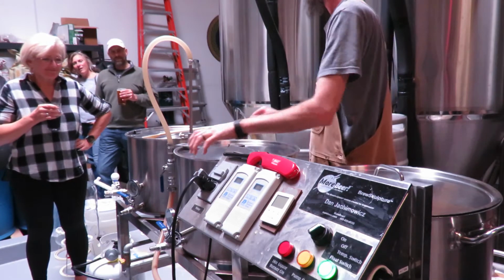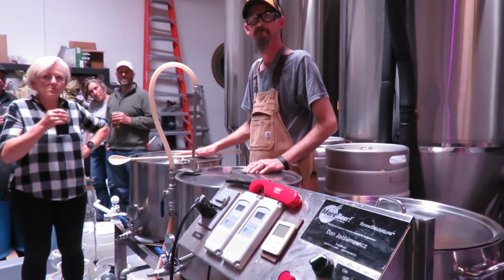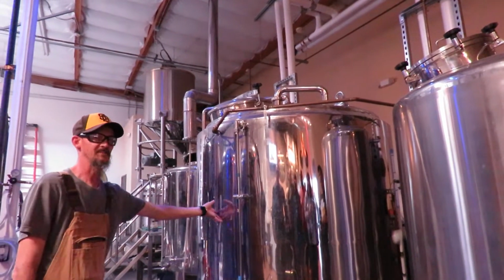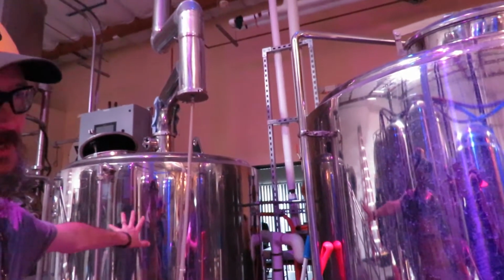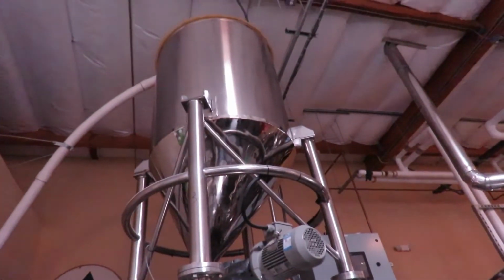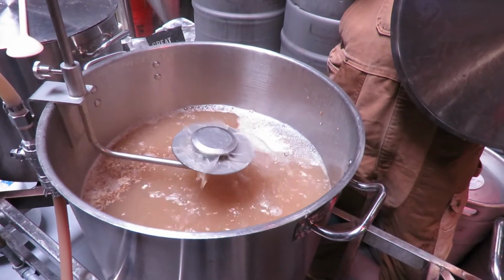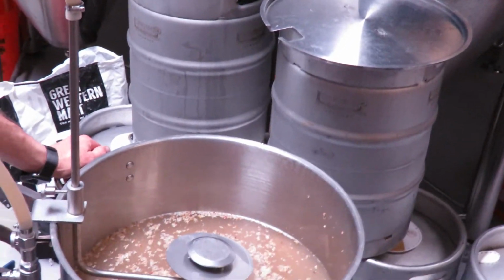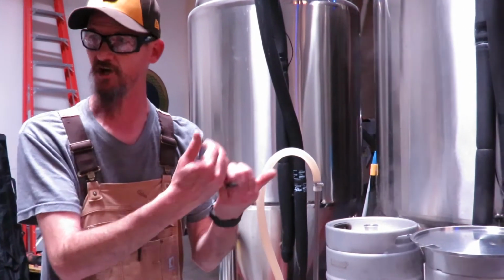Longship Brewery - brewery tour with live brewing!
On this episode it is a little different than usual! Longship brewery was hosting a live brew day in the brewery! They were making a brutIPA if  I am not mistaken. We do a start to finish with some behind the scenes of the brewery and have a blast while learning about a newer style of beer!

Cheers!